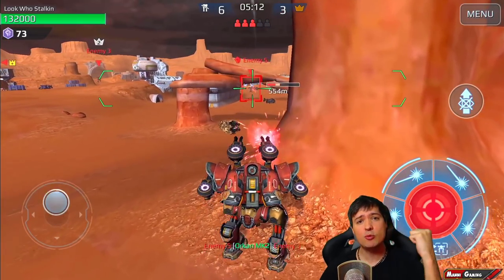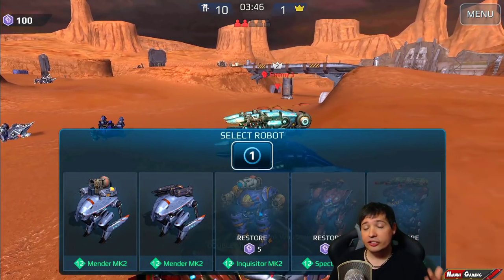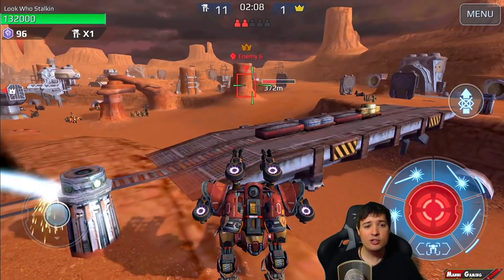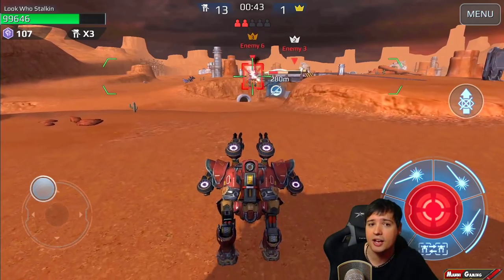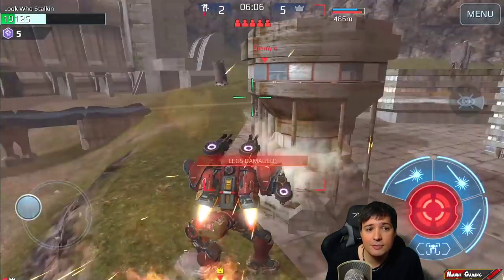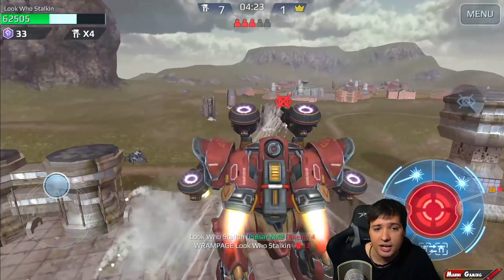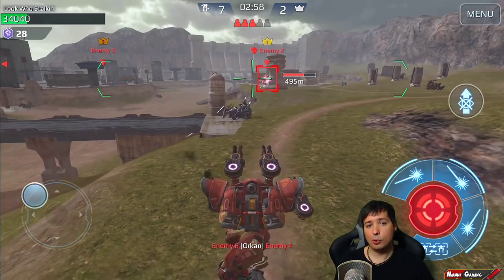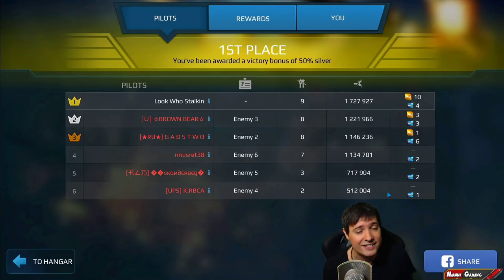War Robots New Mk2 Maxed Pulsar Spectre Gameplay Review & Vote! WR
War Robots Gameplay of the New Mk2 Maxed Pulsar Spectre. A Detailed WR Review with a Vote for you guys. Your opinion counts!
If you want to see the video in which we test the new Shredder: Then

The 4.1 Update brought the new weapons Shredder & Pulsar into the Live-Servers and I wanted to make a really good honest review about the weapon together with you guys & gals. For this I started a vote / poll in the video. Wait for me to mention it within the first minute and make your voice count in the different options to choose from.
And of course you can make your opinon more detailed by leaving a comment here and saying why you chose what you chose.